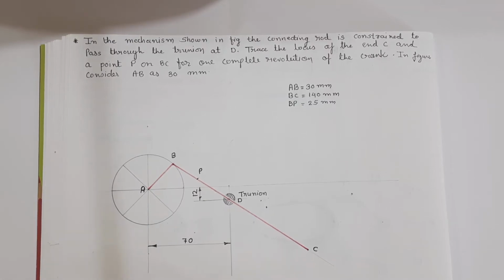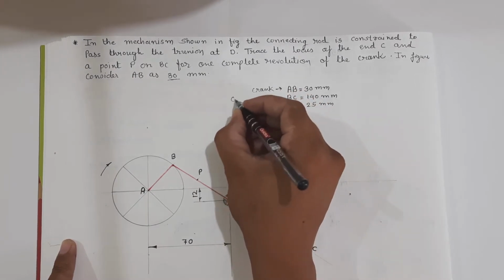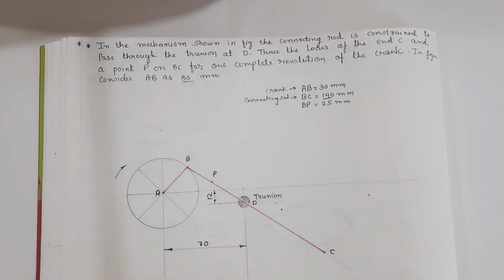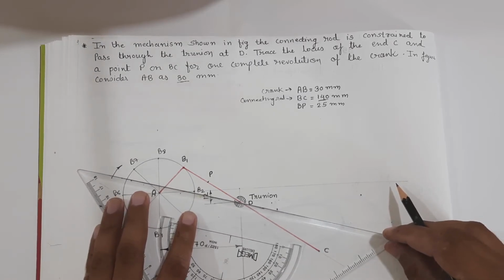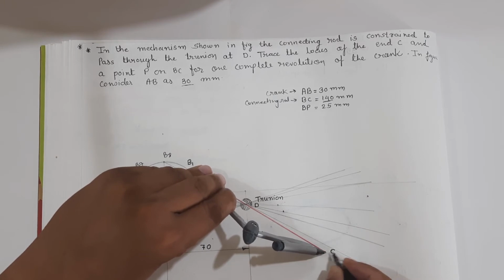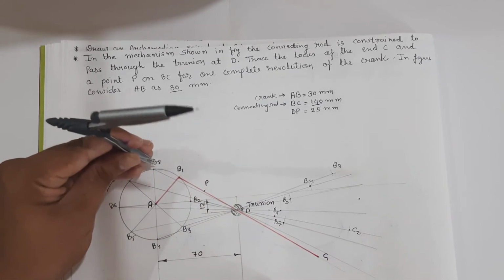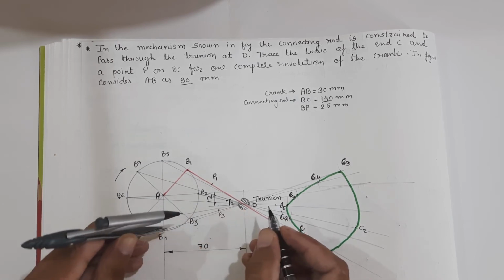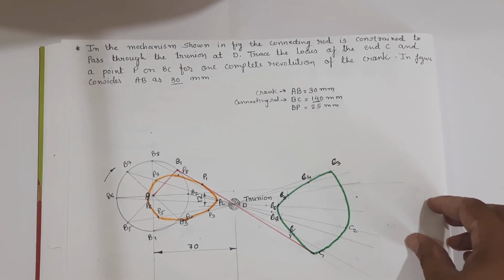Loci of Points Session_2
Trunnion Mechanism.